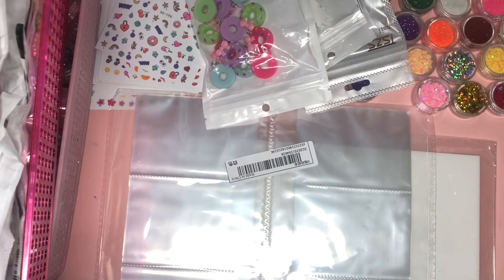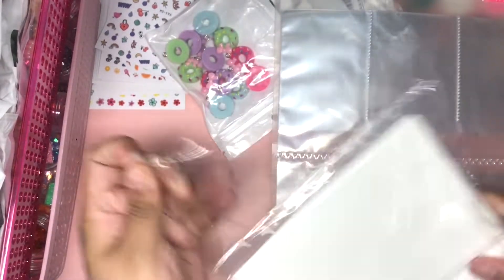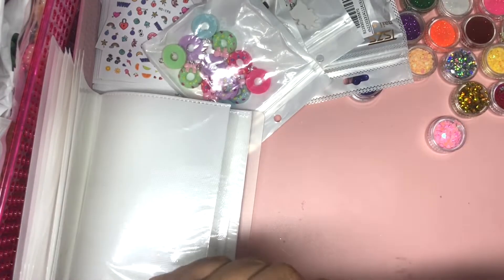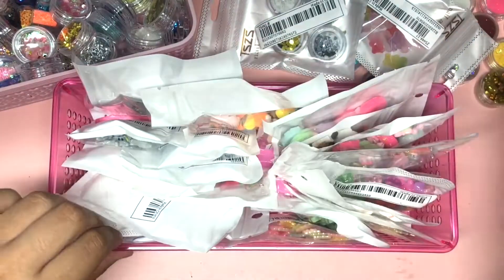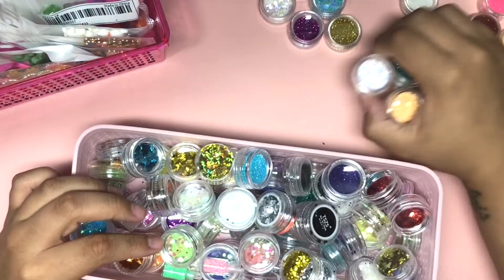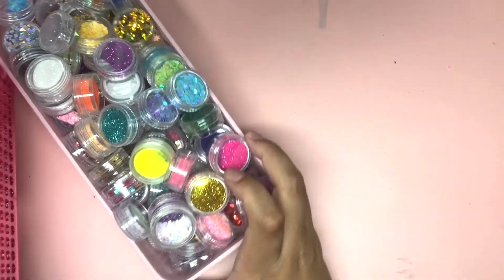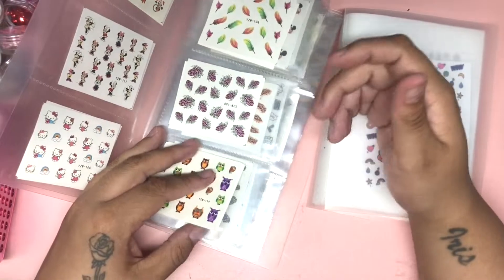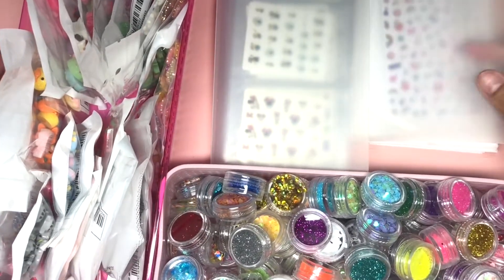organize my Shein Amazon and Aliexpress nail supplies with me- organizational video- organization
organize my Shein Amazon and Aliexpress nail supplies with me! XOXO
LOL I forgot to put music in this video